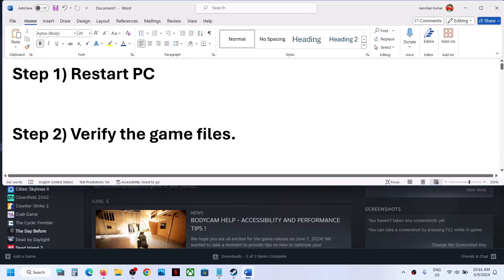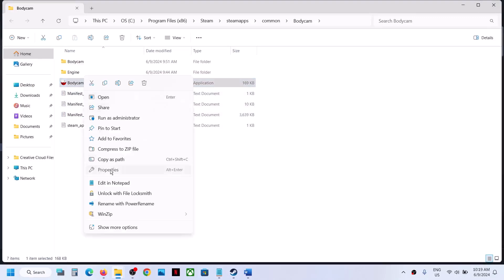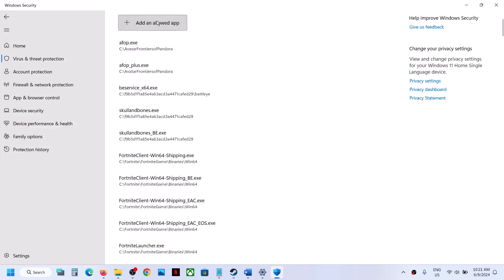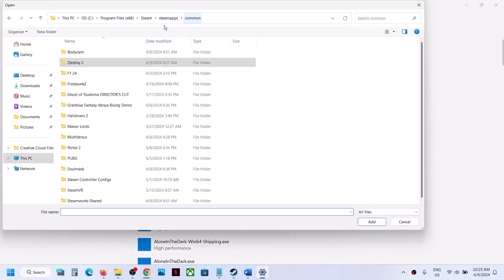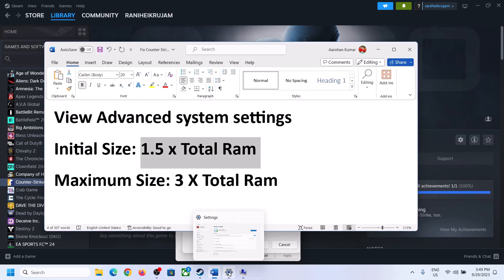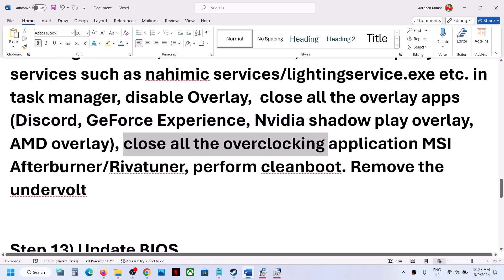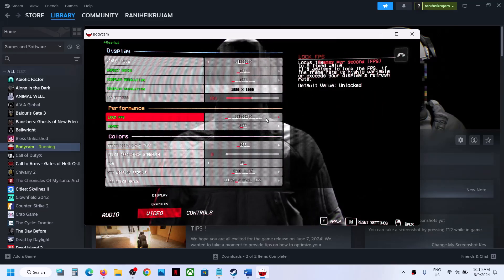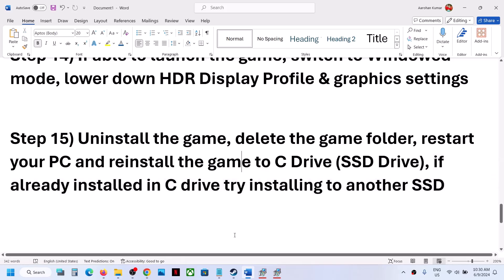Fix Bodycam Crashing, Crash On Startup/Crash To Desktop, Freezing On PC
Fix Bodycam Crash On Startup/Crash To Desktop (CTD), Fix Bodycam Crashing & Freezing On PC
Step 3) Try -force -dx11/-dx11/-dx12 in launch options
Step 4) Delete SystemConfig.json File/ Delete Save Game Files (You will lose all saved settings and game progress)
Step 14) If able to launch the game, switch to Windowed mode, lower down HDR Display Profile & graphics settings